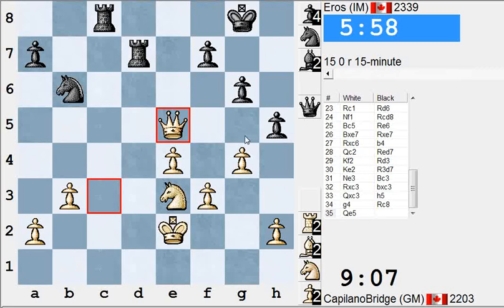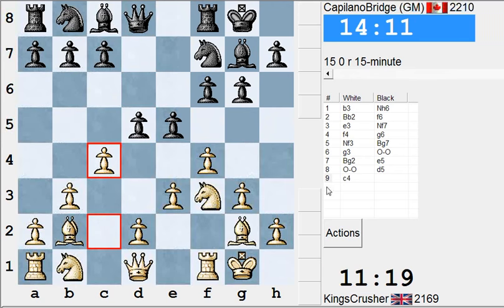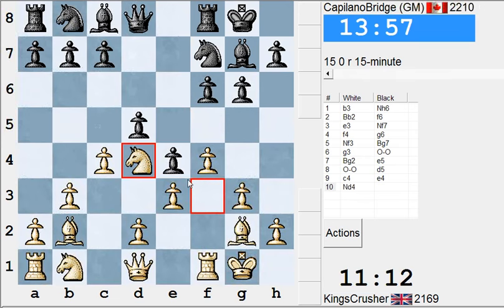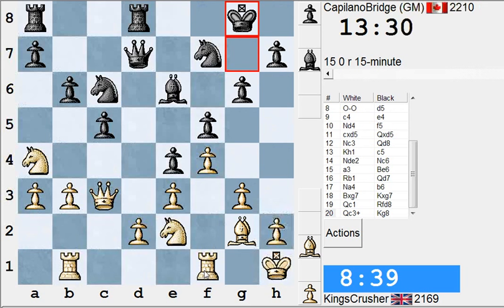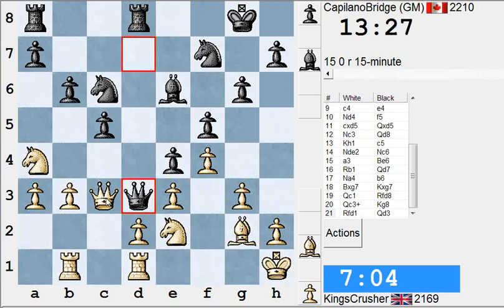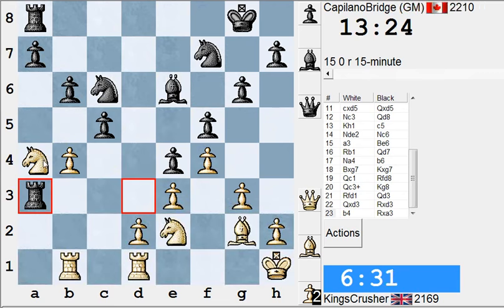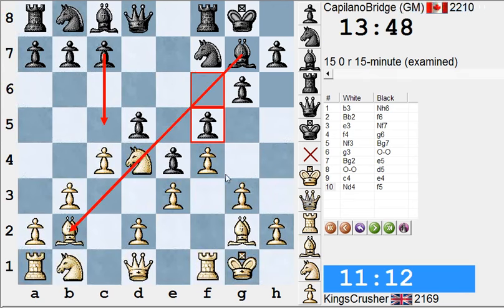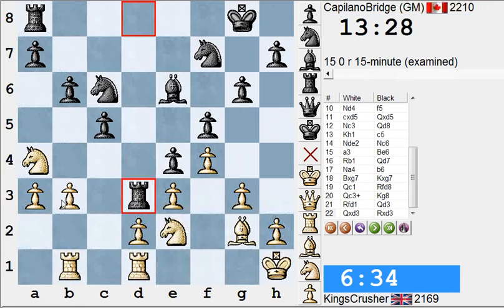Nimzo-Larsen Attack : Hikaru Nakamura vs Kingscrusher - Live Rapid (Speed) Chess Game #142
Nakamura is also known as Smallville as well as CapilanoBridge

Chess World.net: Kingscrusher gets to play Nakamura on the 15 minute ICC time control!

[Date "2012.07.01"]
[Round "-"]
[White "KingsCrusher"]
[Black "CapilanoBridge"]
[Result "0-1"]
[ICCResult "White resigns"]
[WhiteElo "2169"]
[BlackElo "2210"]
[Opening "Nimzovich-Larsen attack"]
[ECO "A01"]
[NIC "VO.08"]
[Time "02:48:21"]
[TimeControl "900+0"]

1. b3 Nh6 2. Bb2 f6 3. e3 Nf7 4. f4 g6 5. Nf3 Bg7 6. g3 O-O 7. Bg2 e5 8. O-O
d5 9. c4 e4 10. Nd4 f5 11. cxd5 Qxd5 12. Nc3 Qd8 13. Kh1 c5 14. Nde2 Nc6 15.
a3 Be6 16. Rb1 Qd7 17. Na4 b6 18. Bxg7 Kxg7 19. Qc1 Rfd8 20. Qc3+ Kg8 21.
Rfd1 Qd3 22. Qxd3 Rxd3 23. b4 Rxa3 24. Nac3 cxb4 25. Nb5 Ra5 26. Nbd4 Nxd4
27. Nxd4 Bd5 28. Rxb4 Rc8 29. d3 exd3 30. Bxd5 Rxd5 31. Rxd3 Nd6 32. Ra3 a5
33. Rxb6 Nc4 {White resigns} 0-1

There is some controversy surrounding this game. A takeback offer was made by Nakamura after not playing 26.Nc7. It turns out in post-mortem analysis that this Knight fork is not in fact the best move as this Houdini analysis shows:

r5k1/p4n1p/1pn1b1p1/rN3p2/1p2pP2/4P1P1/3PN1BP/1R1R3K w - - 0 1

Analysis by Houdini 2.0c x64:

1. -/+  (-1.23): 26.Ned4 Ba2 27.Rb2 Nxd4 28.Nxd4 Ra4 29.Ra1 Rc8 30.Bf1 b3 31.Bb5 Rb4 32.Bd7 Rc7 33.Be6 a5 34.Nxb3 Bxb3 35.Bxb3 Kg7 36.Kg1 Nd8 37.Kg2 Ne6 38.Rbb1 Nc5 39.Bd5 Nd3 40.Rxb4 Nxb4
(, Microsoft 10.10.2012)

As you can see Nc7 is the 3rd best choice. During the game the takeback offer was accepted as it was a 15 minute game, which both Kingscrusher and Nakamura do not usually play. Usually both stick to the 5-minute autopairing.

After Nc7 was played and revealed the resource Bc4 Kingscrusher asked to go back to what he wanted to originally play - hence a takeback request was made to go back to the original planned and analysed move. Playing a move with no clue how to follow it up is probably worse than playing an inferior move with the means to at least understand potentially useful followups.

In the game continuation, another knight fork occured but unfortunately forking both of Kingscrusher's rooks compelling resignation.

An amusing encounter and an unusually rare one since Nakamura aka Smallville aka CapilanoBridge usually plays just on the ICC 5-minute autopairing - not the 15 minute autopairing.

In case you have been living on a rock in the last few years, or are not an avid chess player, here is some information about Hikaru Nakumara from Wiki:

Hikaru Nakamura (中村光 Nakamura Hikaru?) (born December 9, 1987) is a Japanese-born American chess grandmaster. He is ranked fifth in the world by FIDE as of October 2012, and is the current United States Chess Champion.
Nakamura's first supertournament victory came at Wijk aan Zee 2011, finishing clear first ahead of the four top-rated players in the world in a performance described by former World Champion Garry Kasparov as better than any tournament result of Bobby Fischer's, and the best by an American in more than 100 years.[1]
Nakamura is the top United States Chess Federation (USCF) rated player at 2876, as published on June 1, 2012. As of October 2012, he has reached a FIDE rating of 2786; 5th in the world and the highest of his career.

And here is the relevant section about his blitz chess abilities:

Nakamura is very skilled at blitz chess, and has been called "easily the best blitz player in America"[2] and "one of the best blitz players in the world".[53]
Nakamura is well known in the chess community for playing on the Internet regularly. He plays primarily on two chess sites: Internet Chess Club ('Smallville'(Which he does not use)) ('Capilanobridge'(His current account)) and Playchess ('Star Wars'). He is the strongest bullet, blitz and standard player on the server and he has set many rating records under different categories.[54]